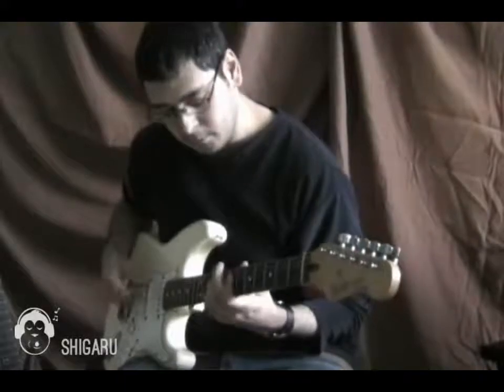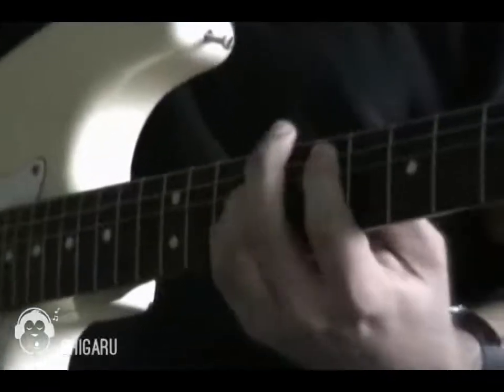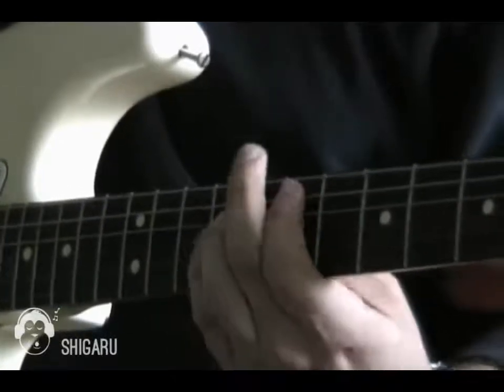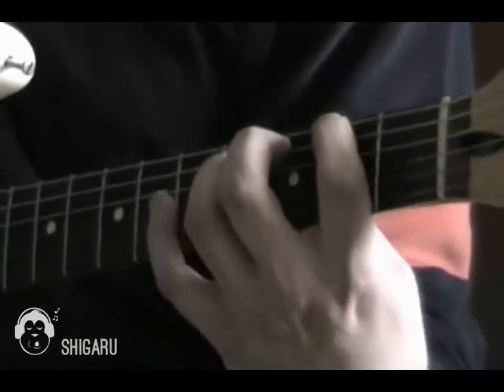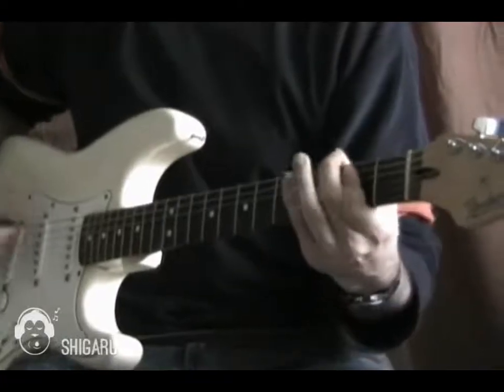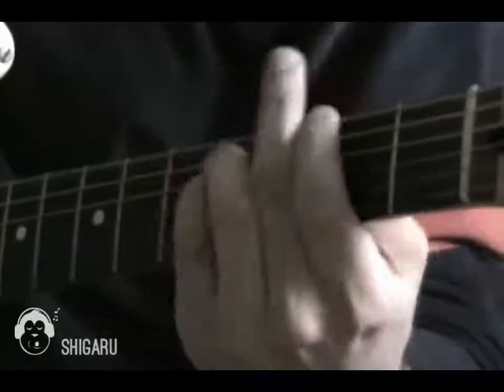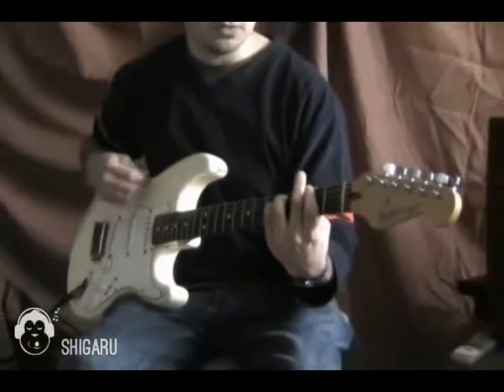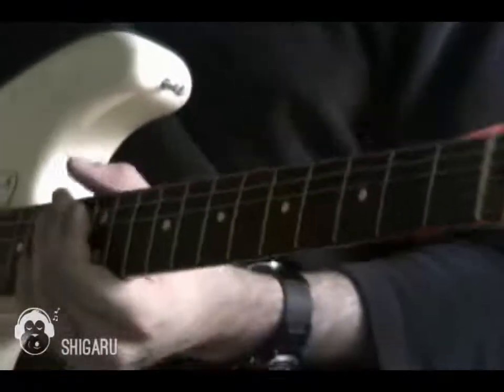How to Play The intro to Song 2 by Blur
How to play Song 2 by Blur. (More tutorials at http://

"Song 2" is a song by English alternative rock band Blur, and the second single released from their fifth album Blur in April 1997. The riff-based track, known for its overdriven chorus, is among the most well-known songs the band has recorded, particularly in the United States, where it is their most recognisable song.

Damon Albarn stated at the song's debut live performance at the RDS in Dublin in June 1996 that "This one's called 'Song 2', 'cos we haven't got a name for it yet". The working title ended up sticking. It was said that the song was about Pavement's Bob Nastanovich, known for his colourful and energetic stage presence. In keeping with the title of the song, it was the second track on the album, was the second single from the album to be released, is exactly two minutes and two seconds long, and is also the second track on their compilation Blur: The Best of. It reached #2 in the UK singles chart and also placed #2 on Triple J's Hottest 100 for 1997 in Australia. (See Apophenia.) The song was also used as the basis for a question in the 2009 EDEXCEL GCSE music listening examination.

The first two lines of the chorus refers to Paresthesia. This meaning is not known, yet Blur have always known to have idiosyncratic lyrics.

In the UK, "Song 2" built upon the success of Blur's chart-topping single "Beetlebum" to reach number two in the charts. It was also the band's biggest hit in the US, reaching number six on Billboard's Modern Rock Tracks chart. Though it is atypical of Blur's trademark style, in America it is the song most closely associated with the band.

The song became quite popular upon its release in 1997 on college and modern rock radio stations in the USA. Due to its catchy chorus, mainly the word "Woohoo", it has been licensed worldwide on numerous occasions. Its first and most notable appearance came as the title music for the hit video game FIFA '98. It has been used in numerous advertisements, including commercials for the Pentium II and Nissan Sentra and television spots for the film Starship Troopers, and it is often heard in football, ice hockey, and baseball stadiums when goals or runs are scored. For one season, the Philadelphia Flyers of the National Hockey League played this song every time they scored a goal in a home game. The Carolina League's Wilmington Blue Rocks play the song each time a run is scored while one of their mascots, Mr. Celery, dances on the field. It is also played by the National Football League's New England Patriots whenever a field goal is scored during home games at Gillette Stadium. The National Football League's San Francisco 49ers and Canadian Football League's Toronto Argonauts also play this song when a touchdown is scored. The song also gained recognition in Canada, as the theme for the Labatt Brewing Company. It's also played whenever Major League Baseball's Anaheim Angels hit a home run at Angel Stadium Of Anaheim.

The American military allegedly requested to use the track at the launch of a new stealth bomber, but the band refused to allow this, as Albarn is an anti-war campaigner.

The song also has been covered by Avril Lavigne (on drums) with David Desrosiers (Simple Plan), during Avril's Bonez World Tour.

Source: Wikipedia

One of the fastest growing communities sharing the best music tutorials on the web.